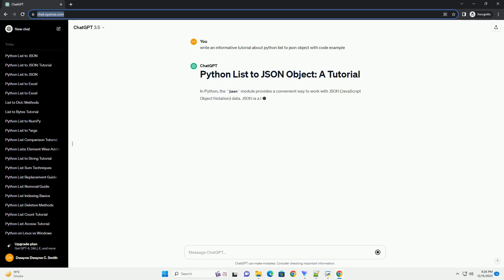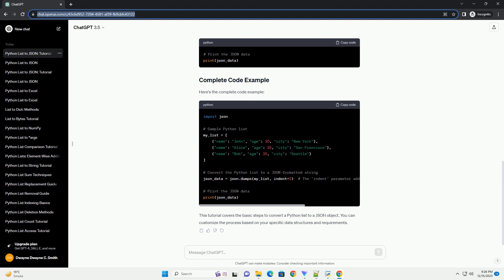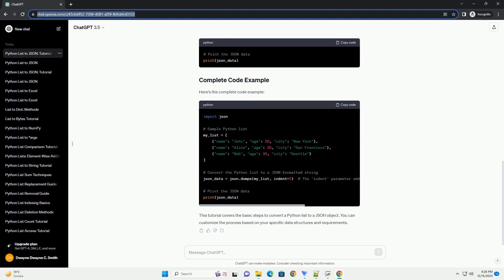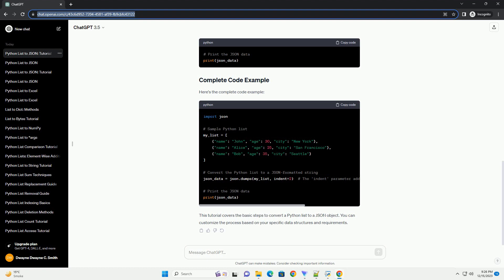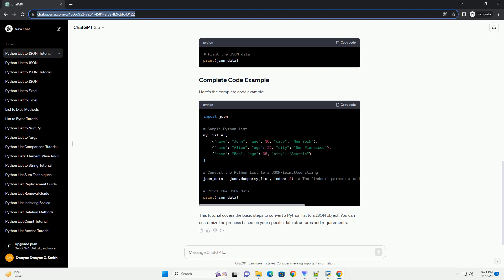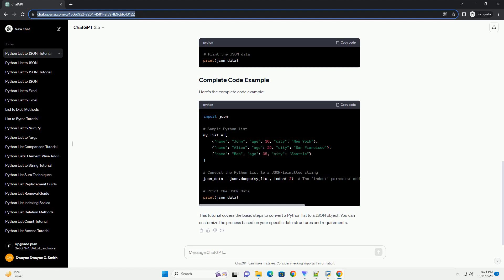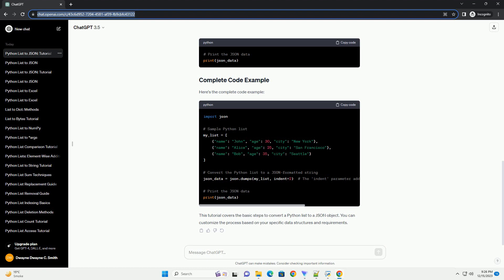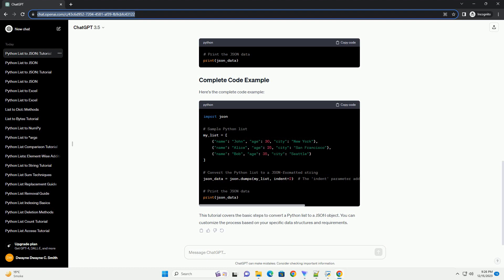python list to json object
Sure, I'd be happy to help you with that! Converting a Python list to a JSON object is a common task, and the json module in Python makes it straightforward. JSON (JavaScript Object Notation) is a lightweight data interchange format that is easy for humans to read and write, and easy for machines to parse and generate.
Here's a step-by-step tutorial on how to convert a Python list to a JSON object with code examples:
In Python, the json module provides methods to work with JSON data. You need to import it before using its functions.
Let's start by creating a simple Python list. For the purpose of this tutorial, we'll use a list of dictionaries, where each dictionary represents an item with a name and a price.
Use the json.dumps() function to convert the Python list to a JSON-formatted string. The dumps stands for "dump string."
You can use the indent parameter to make the resulting JSON string more human-readable. This is especially helpful when dealing with large or complex data.
You can now print the JSON data or save it to a file. For printing, you can use the print() function:
If you want to save the JSON data to a file, you can use the json.dump() function:
That's it! You have successfully converted a Python list to a JSON object using the json module. This is a common operation when working with web APIs or when you need to store or exchange data in a standardized format.
Feel free to customize the example based on your specific use case and data structure.
ChatGPT
Sure, I'd be happy to provide a tutorial on converting Python lists to JSON objects. JSON (JavaScript Object Notation) is a lightweight data interchange format that is easy for humans to read and write, and easy for machines to parse and generate. Python's json module provides a convenient way to work with JSON data.
JSON is a text format that is completely language-independent, but it uses conventions familiar to programmers of the C family of languages (C, C++, C#, Java, JavaScript, and so on). JSON represents key-value pairs and ordered lists of values.
Python's json module provides methods to work with JSON data. Two common functions are json.dumps() and json.loads().
Let's see an example of converting a Python list to a JSON object:
In this example, json.dumps() is used to convert the Python list python_list into a JSON-formatted string json_string. The output will look like this:
Now, let's see how to convert a JSON-formatted string back to a Python list:
In this example, json.loads(